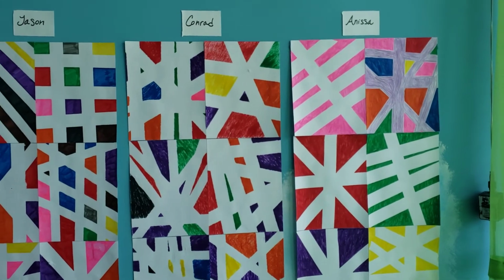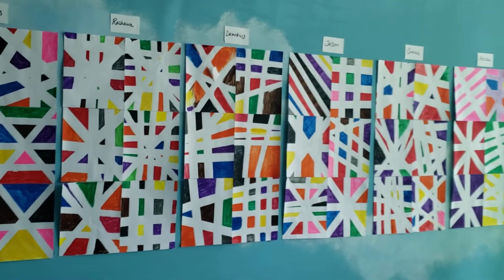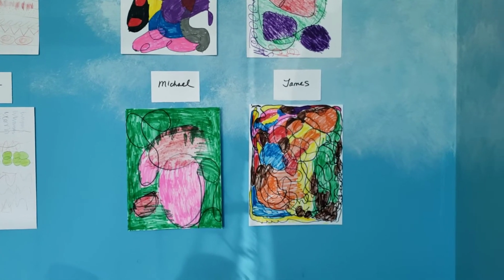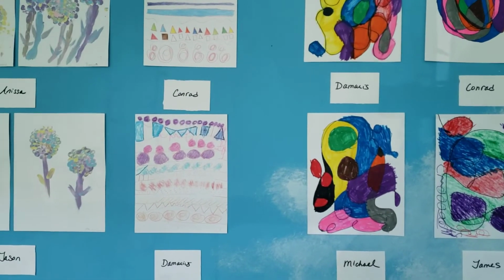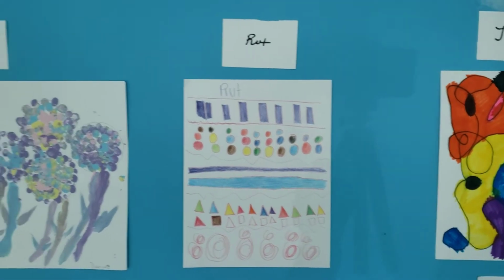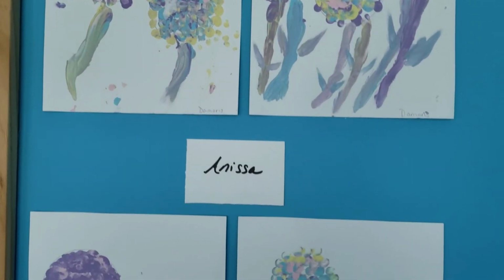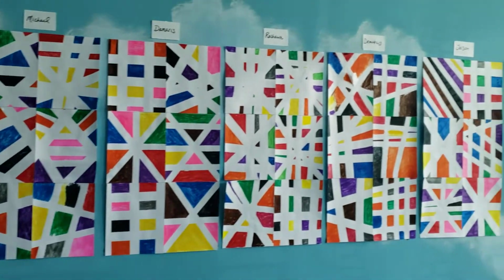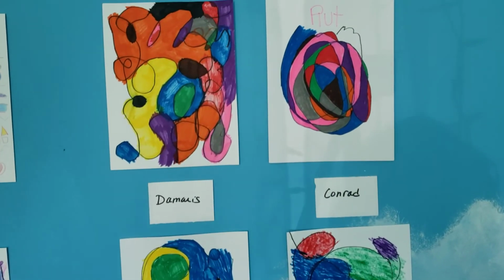Andrea McKenna from Art House shares the work from St. Joseph's School for the Blind Students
Members of the Adult Services Program at St. Joseph's School for the Blind recently participated in a visual arts program with Art House Productions.

Adults worked both in person and online with Gallery Director Andrea McKenna. Working in a variety of mediums, the adults created a vibrant array of pieces that will be virtually exhibited on the Art House Productions website in late-January 2021.

This program was made possible through a New Jersey State Council on the Arts State/County Partnership Grant administered by the County of Hudson Office of Cultural & Heritage Affairs Tourism Development.